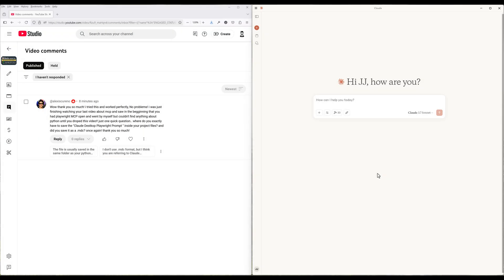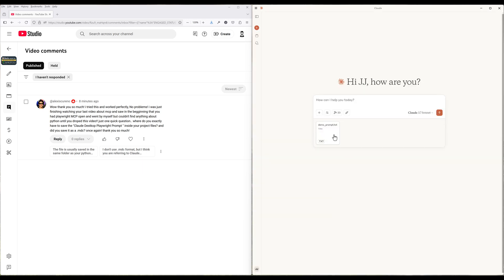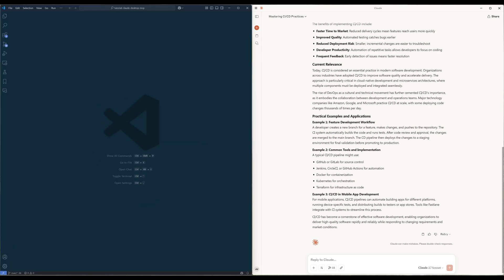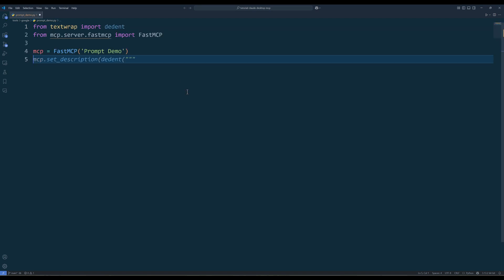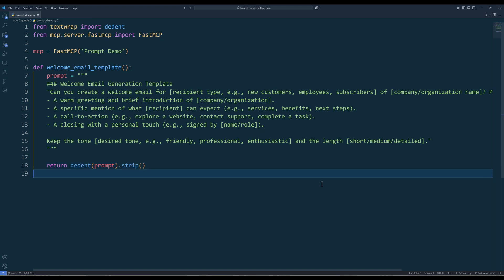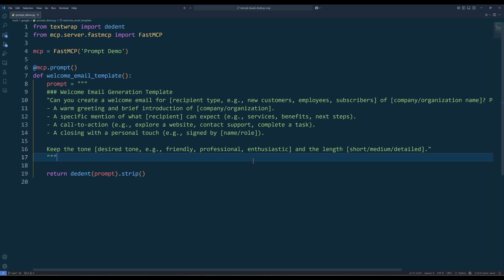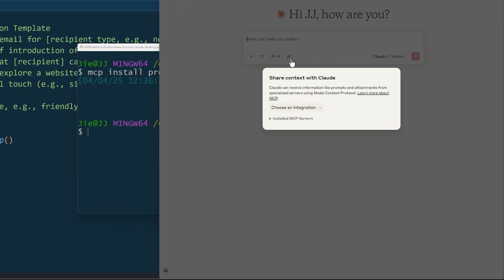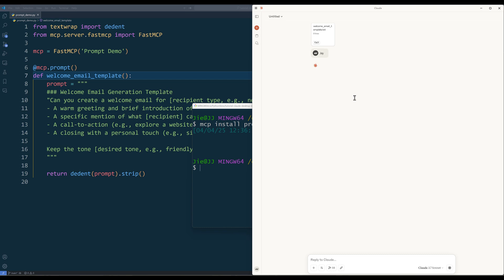Create Your Own Prompt Library in Claude Desktop with MCP (Python Based)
One of the most useful features of MCP in Claude Desktop is that you can actually create an MCP Server with all your prompt templates saved. No more copying and pasting; instead, simply select a prompt template, and that’s it.